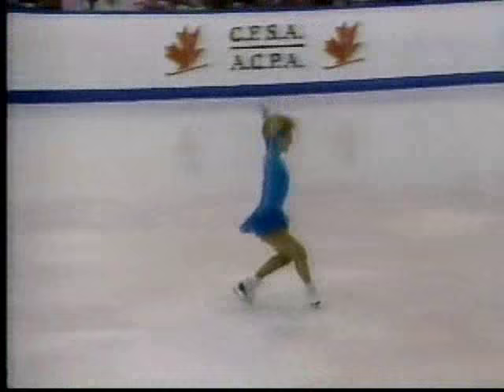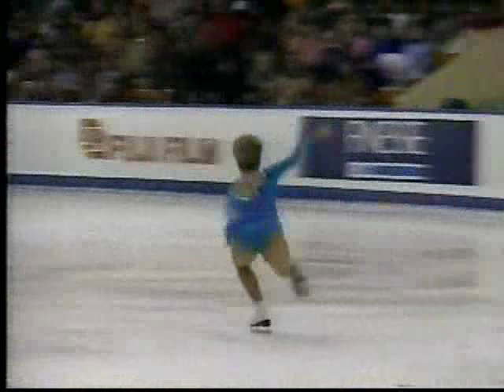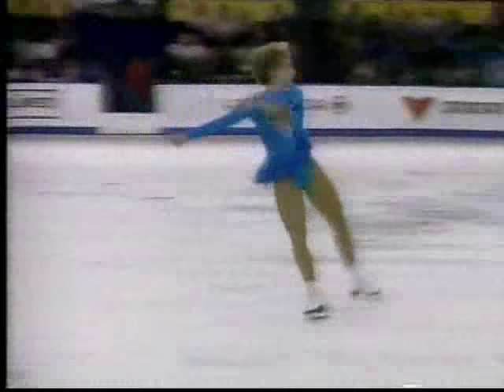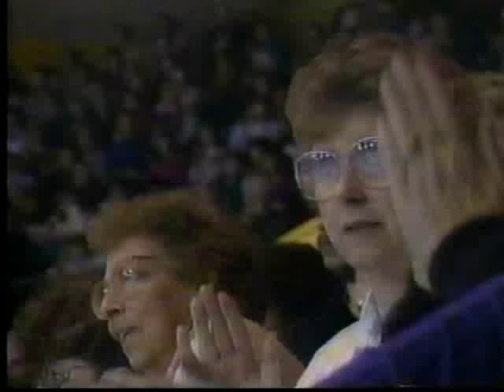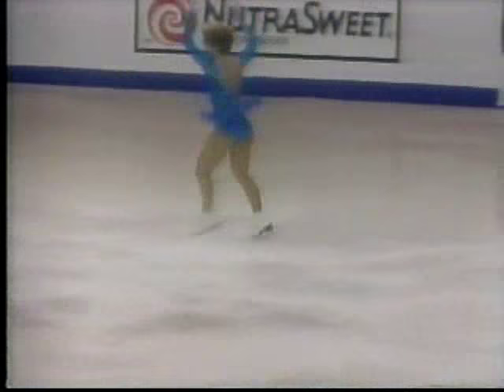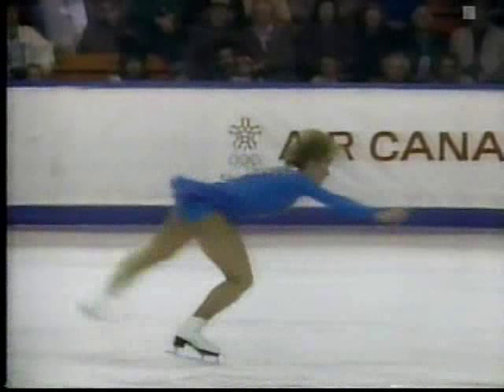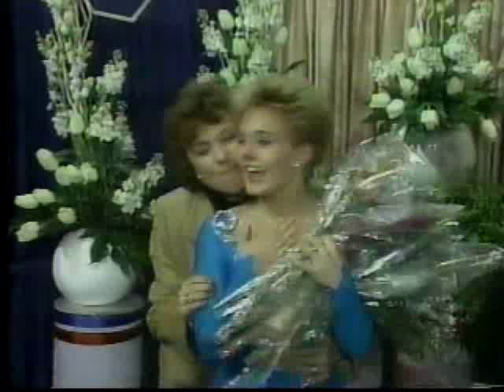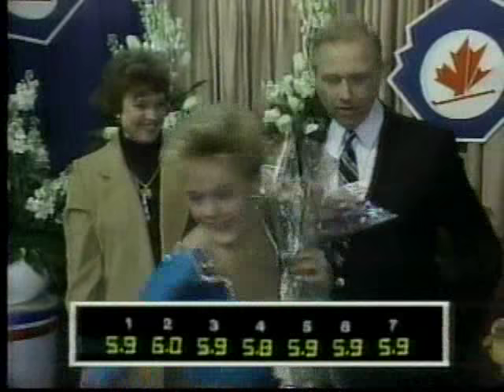Elizabeth Manley 1988 Canadian Nationals Short Program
BEFORE 1988 OLYMPICS: 1987/1988